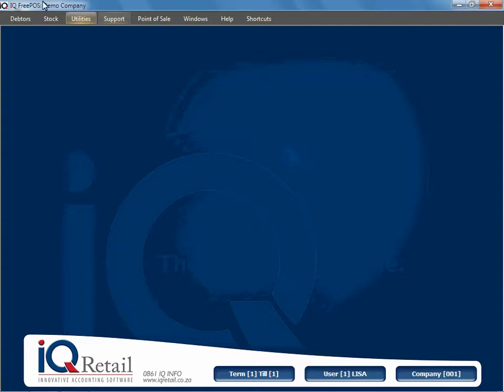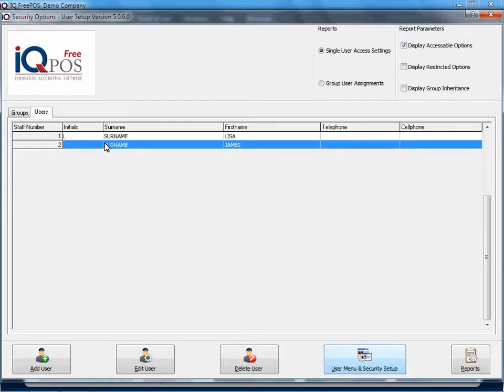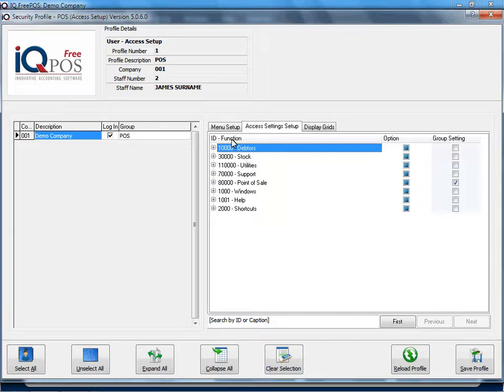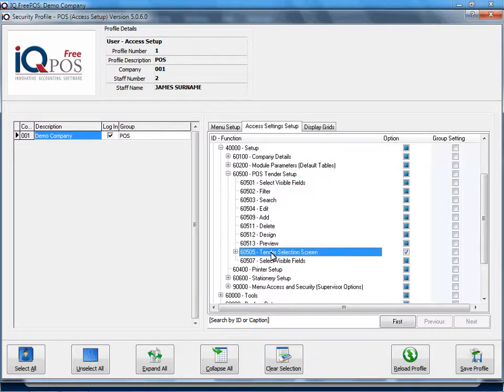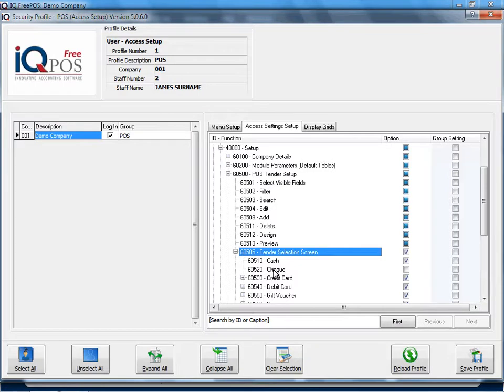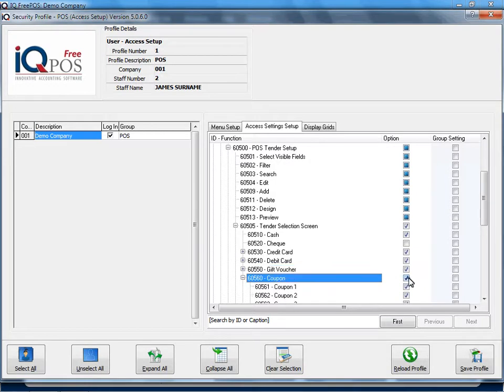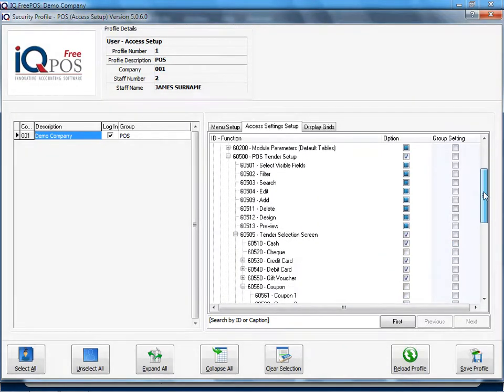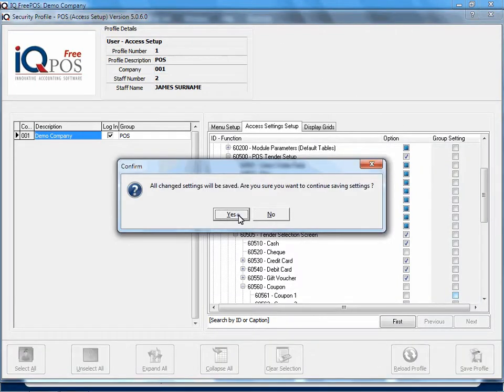IQ POS Utilities Security Examples 2 2 Tender Screen Security Security